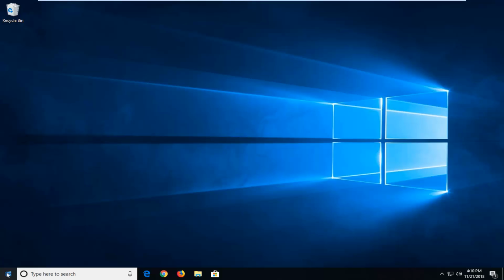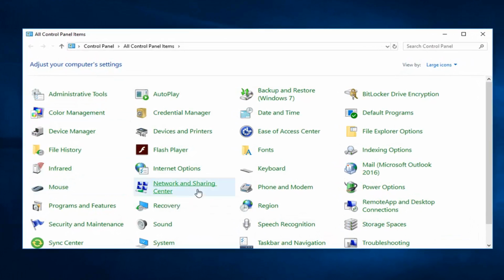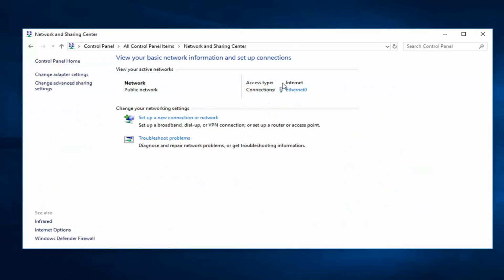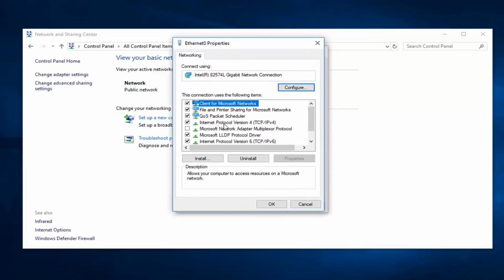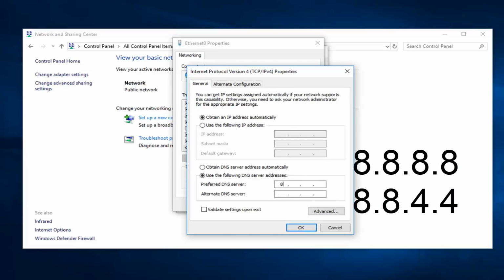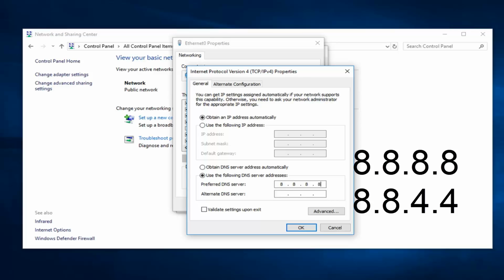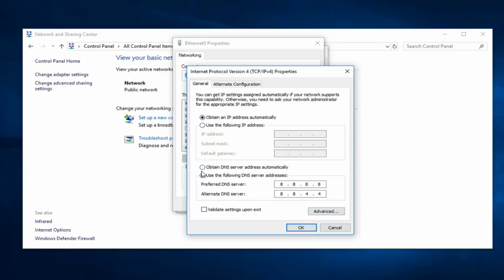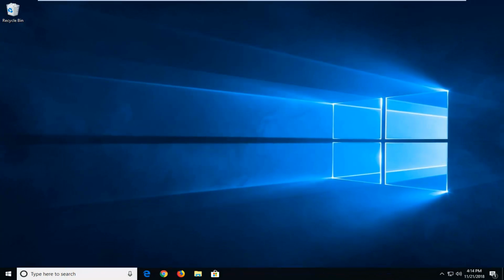How To Fix INET_E_RESOURCE_NOT_FOUND Error In Microsoft Edge Windows 10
How to fix “Can’t reach this page” with error code INET_E_RESOURCE_NOT_FOUND and one of the messages: “There was a temporary DNS error” or “The DNS name does not exist” in Microsoft Edge Windows 10.

There’s no doubt that Windows 10 is delivering updates on regular basis. These updates, although improves the overall experience of Windows 10, sometimes cause unwanted behavior in a lot of built-in apps. One of those apps is the Microsoft Edge or Internet Explorer. One of the latest Windows 10 updates is known to cause issues with Windows own browsers.

The issue will prevent you from accessing any webpage using the Microsoft Edge or Internet Explorer. You will most likely see a message saying “Hmm… cannot reach this page” with a button “Details”. Once you click the “Details” button you will see an error code “The DNS server might be having problems. Error Code: INET_E_RESOURCE_NOT_FOUND”. Sometimes your page might load but it won’t work. For example you might not be able to upload any documents. Most of the users have mentioned experiencing this issue while connecting to Google pages. The issue is actually random which means that it will come and go without any pattern. So, sometimes your Edge might work fine while sometimes it might give this error. Also, keep in mind that this error only effects the Microsoft Edge and Internet Explorer. So, you will be able to use other browsers like Mozilla Firefox and Google Chrome.